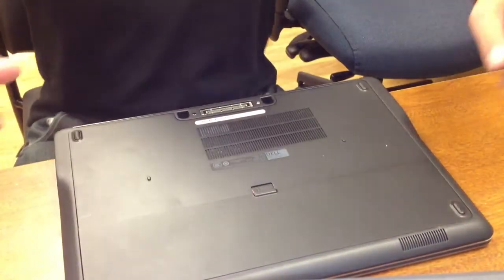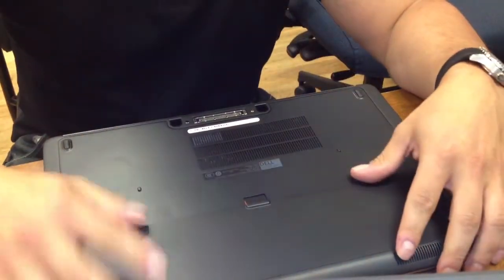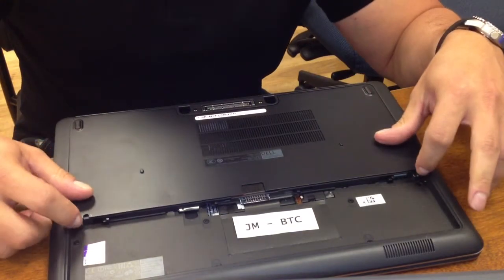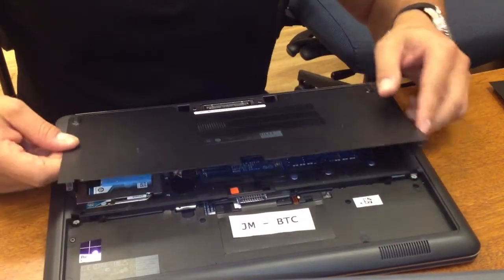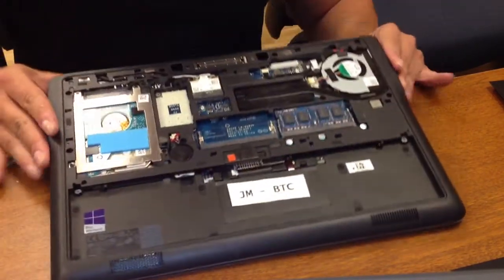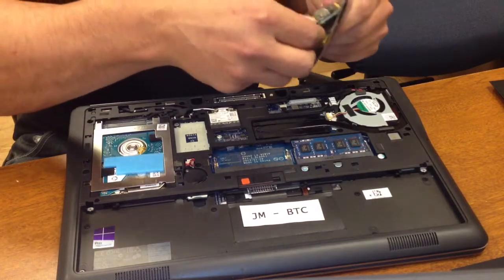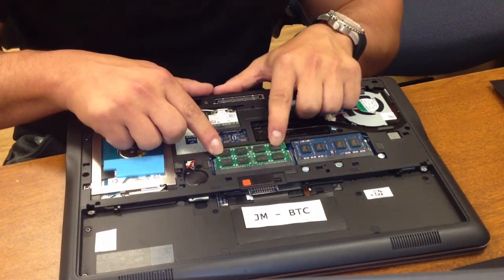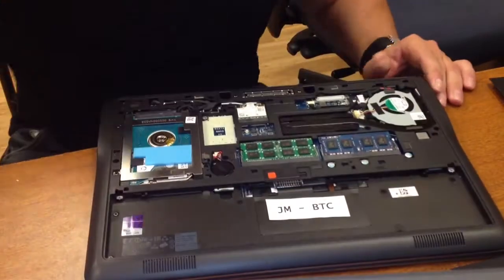Dell Latitude E7440 Memory Upgrade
Memory upgrade for dell laptop.
How to install additional 4GB RAM into Dell Latitude E7440 Ultrabook Laptop - IMPORTANT: After removing screws, simply slide the bottom cover to properly remove the cover. Do not pull it off.

-Lets Rock This! Rock Cloud

12goB19K43YaQiNfA2bjcT8u79ZVxcaw7e